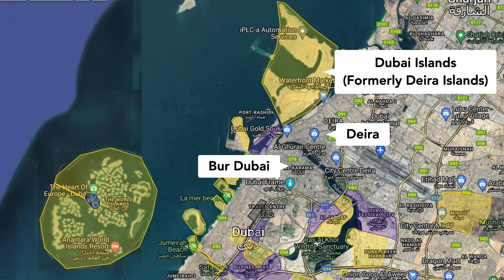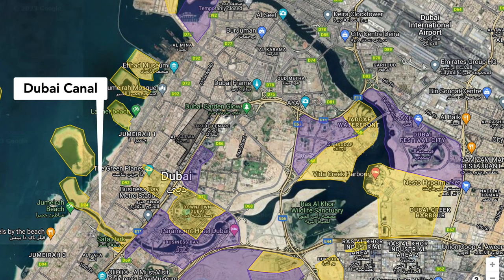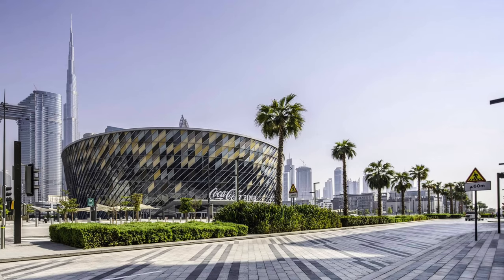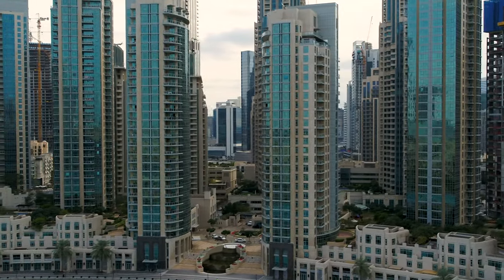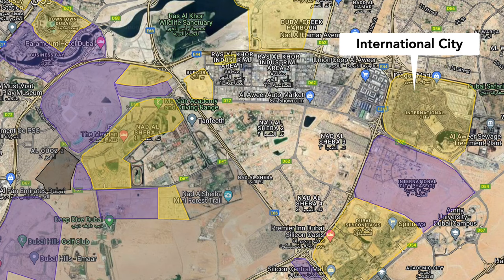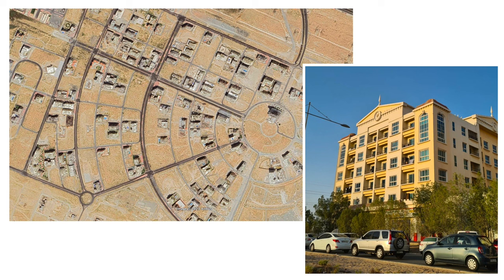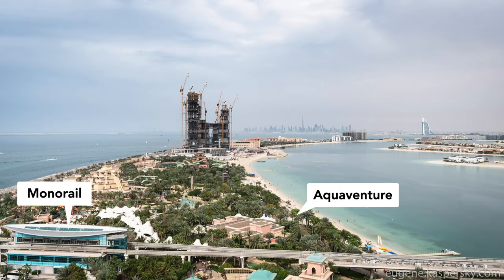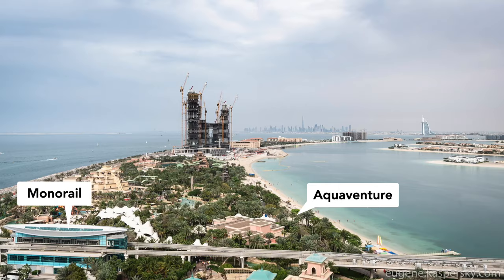EVERY Dubai Neighborhood Explained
Dubai has countless unique neighborhoods and attractions - and in this video we will explain them all!

Introduction 00:00
Bur Dubai & Deira 00:58
Dubai Islands 02:16
Mina Rashid 03:40
Maritime City 04:21
Pearl Jumeirah 04:43
La Mer 05:04
Jumeirah Bay 05:41
Dubai Canal 06:28
Jumeirah 08:09
City Walk 08:45
Satwa 09:15
Sheikh Zayed Road 09:35
DIFC 10:18
Downtown Dubai 11:21
Business Bay 13:43
Dubai Design District 15:46
MBR City 15:58
Nad Al Sheba 16:59
District One 17:13
Sobha Hartland 1 18:00
Azizi Riviera 18:20
Sobha One 18:37
Sobha Hartland 2 18:49
Ras Al Khor 18:56
Dubai Creek Harbour 19:06
Festival City 22:05
Al Jaddaf & The Wharf 22:27
Healthcare City 1 & 2 22:46
Dubai International Airport 22:57
Mirdif 23:09
International City 1 24:32
International City 2 25:25
Silicon Oasis 25:40
Dubai Academic City 26:00
Dubailand Suburbs 26:20
Dubailand Parks 27:26
Falconcity of Wonders 28:09
Love Lake 28:51
MBR Solar Park 29:05
Motor City 30:07
Sports City 30:44
Jumeirah Village Circle & Triangle 30:54
Dubai Hills Estate 31:56
Dubai Metro and Rail 32:36
Al Quoz 33:37
Madinat Jumeirah 33:52
Barsha & Mall of the Emirates 35:30
Barsha Heights / Tecom 36:01
Al Sufouh & Internet City & Media City 36:15
Palm Jumeirah 36:41
Dubai Marina 40:25
Bluewaters Island 41:18
Dubai Harbour 41:53
Jumeirah Lakes Towers 43:03
Jumeirah Islands & Emirates Hills 44:04
Emirates Golf Club 44:21
Ibn Battuta Mall 44:39
Discovery Gardens 44:54
Al Furjan 45:10
Dubai Investments Park 45:27
Expo City 45:33
Dubai South & Al Maktoum Airport 46:37
Jebel Ali 47:46
Palm Jebel Ali 48:20
The World Islands 48:36
Dubai Waterfront 49:23
Dubai Parks and Resorts 49:37

The Dubai Navigator is a strategy consulting firm.

We develop strategies that allow clients to relocate internationally to Dubai and the UAE, reduce their taxes, attain the know-how to analyze and navigate the Dubai property and stock markets, and secure a tax-optimized estate plan.

We are not financial advisors and never recommend any financial products or investments. Instead, we are here to provide you with the know-how and tools to perform your own analysis and make your own investment decisions.